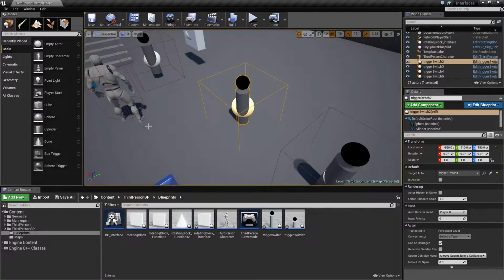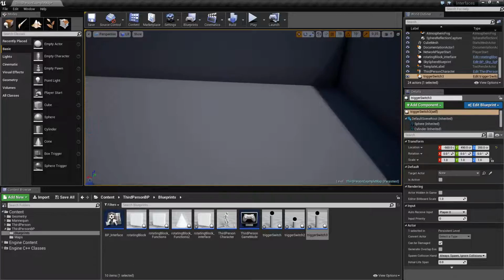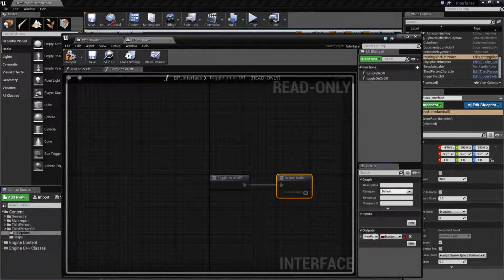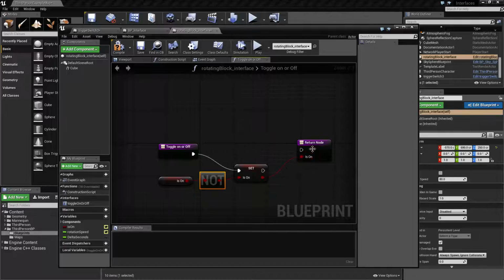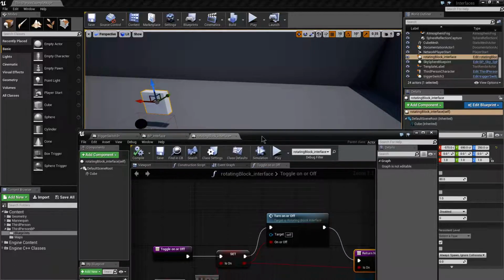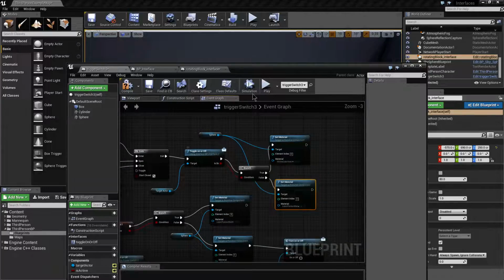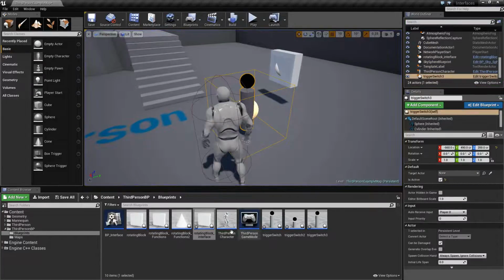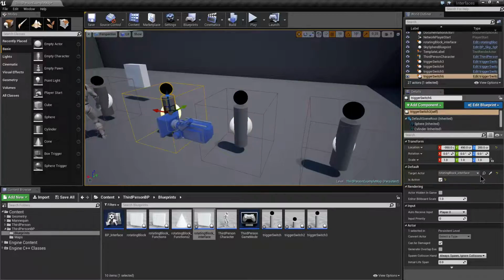UE4 (4.13) Interfaces pt8 - Toggle Rotating Cube